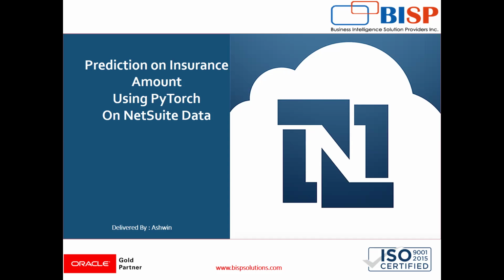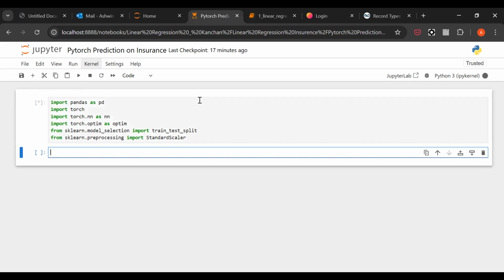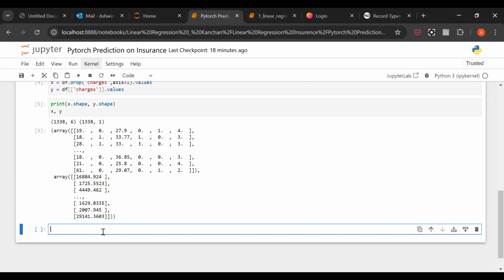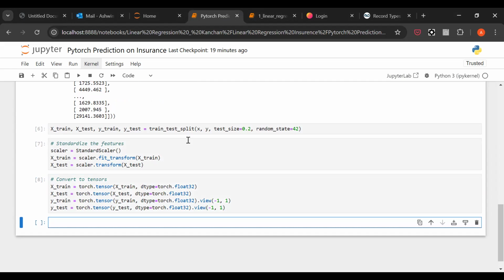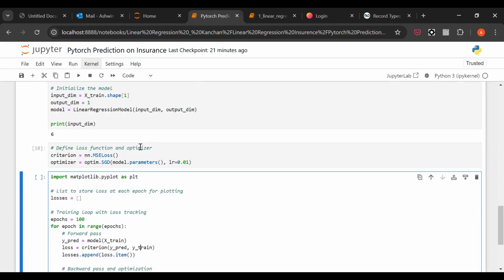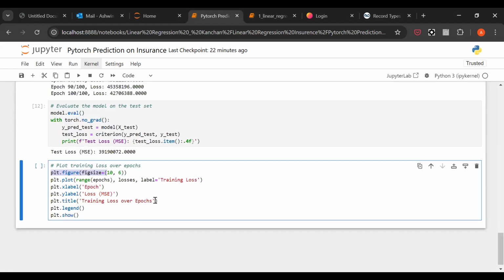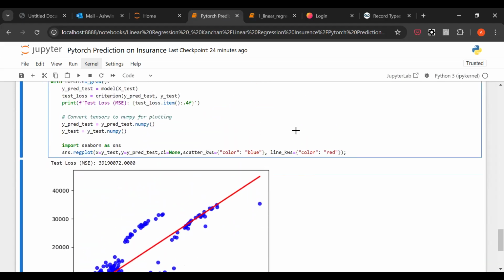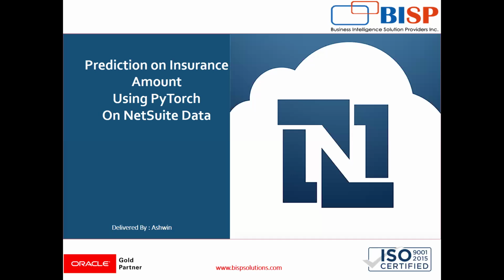PYTORCH Makes Insurance Prediction | NetSuite INsurance Prediction Using Pytouh | BISP Pytouch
PYTORCH Makes Insurance Prediction EASY!
Learn how to build an insurance prediction model using PyTorch, a popular deep learning framework. In this video, we'll show you how to leverage PyTorch's powerful tools and libraries to make insurance prediction easy and efficient. From data preprocessing to model deployment, we'll cover it all. Whether you're a beginner or an experienced data scientist, this video is perfect for anyone looking to build accurate insurance prediction models using PyTorch. So, let's get started and make insurance prediction easy with PyTorch!